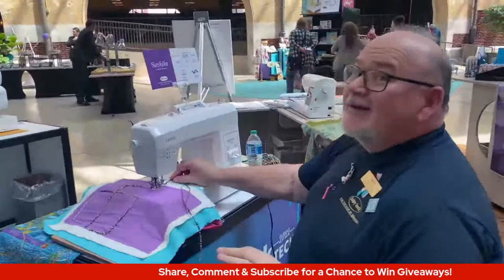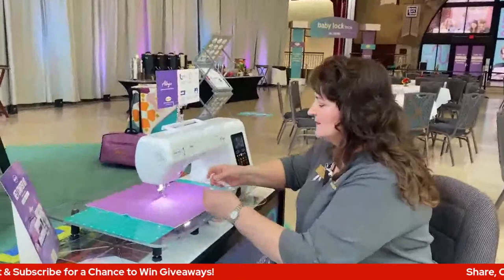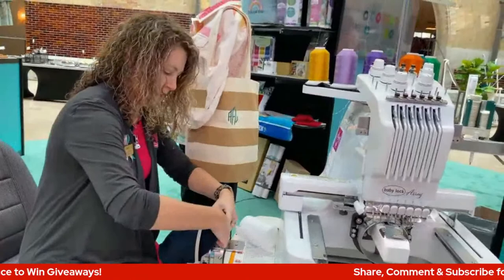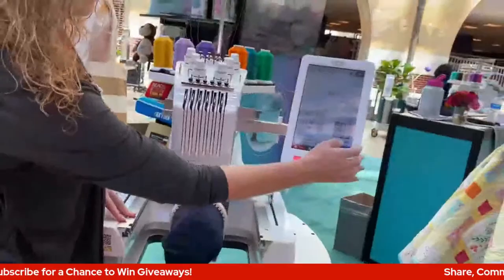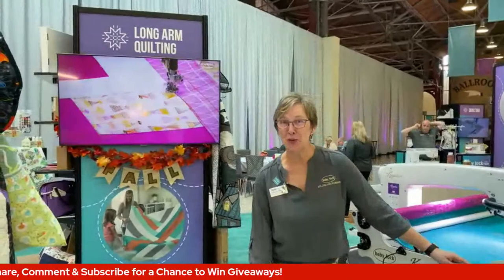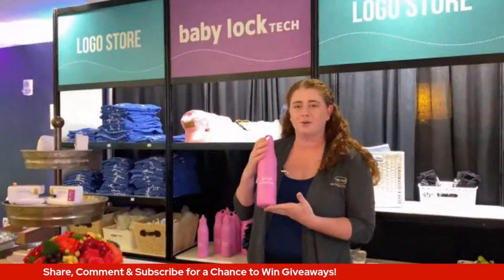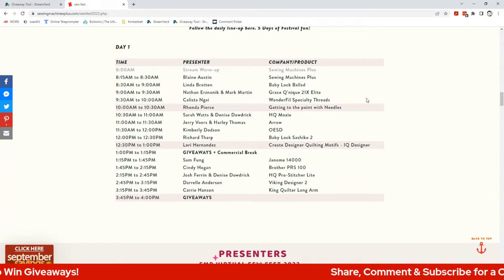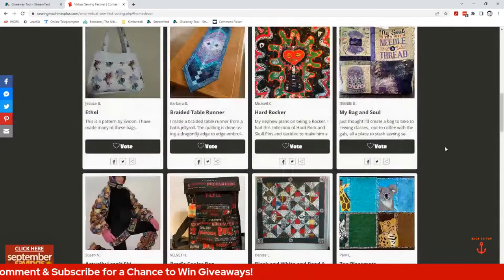2022 SMP Virtual Sew Fest Behind The Scene & Baby Lock Tech Recap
Join Blaine Austin for as special behind the scenes of the anticipated 2022 SMP Virtual Sew Fest! Join us as we discuss show teasers, guest line-ups, giveaways, and more! Blaine will also be recapping on the latest and greatest of the recent Baby Lock Tech convention. This is a show you will not want to miss!